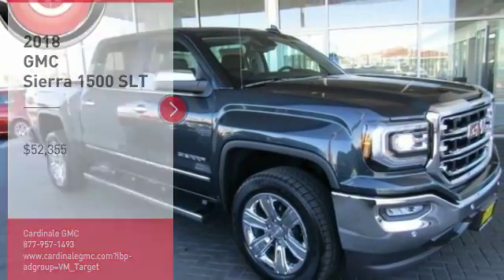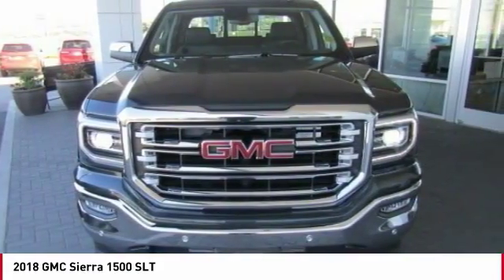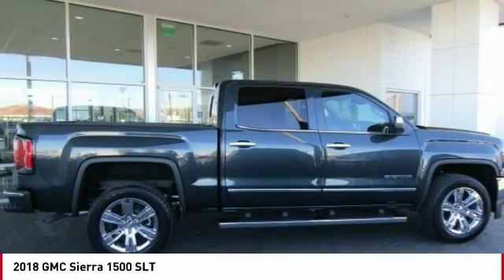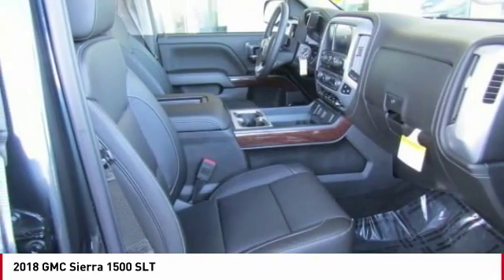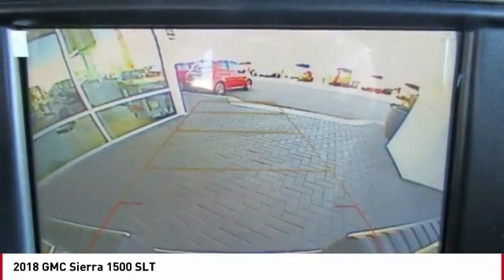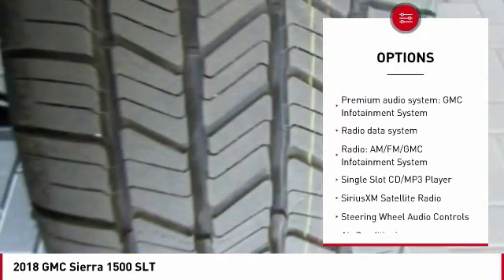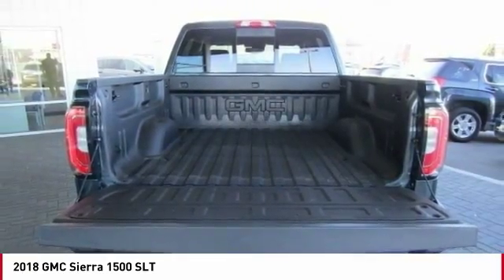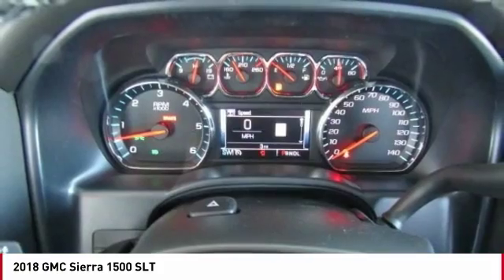2018 GMC Sierra 1500 2018 GMC Sierra 1500 SLT FOR SALE in Seaside, CA G11972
2018 GMC Sierra 1500 SLT

Cardinale GMC
2 Heitzinger Plaza

3,922 off MSRP! Dark Slate 2018 GMC Sierra 1500 SLT RWD Automatic EcoTec3 5.3L V8 Automatic, Jet Blk Lthr-App Fr.  Recent Arrival!   We develop outstanding relationships where EVERYBODY wins!     Vehicle price and availability are subject to change without notice.